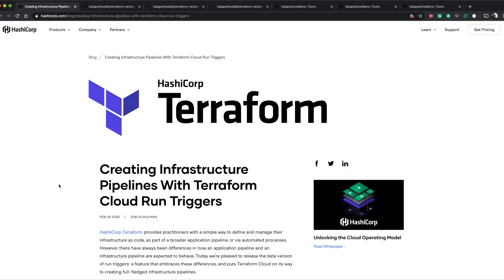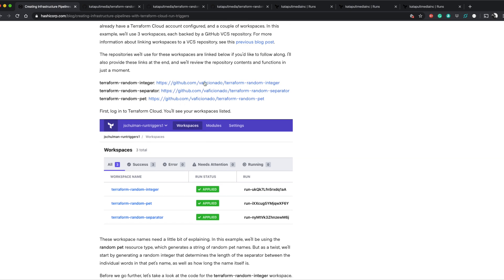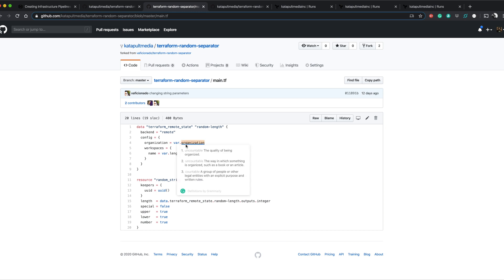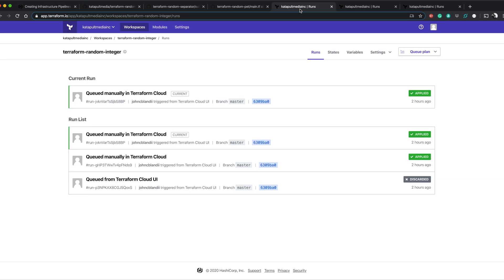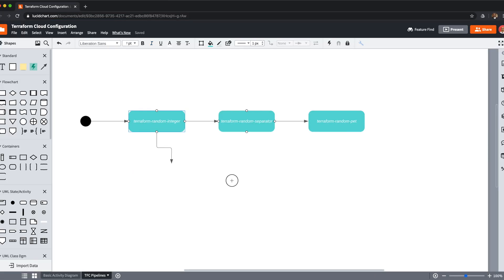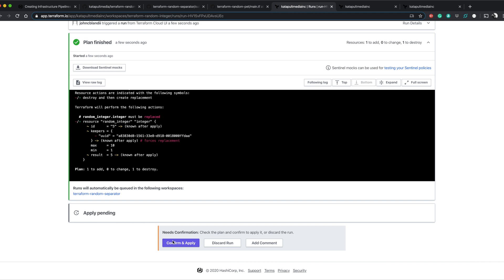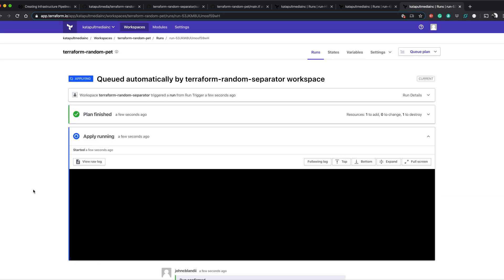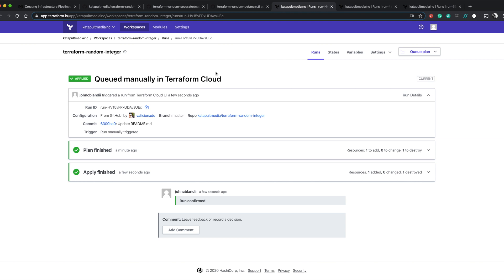Using Terraform Cloud Run Triggers Beta to Create Pipelines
Terraform Cloud Run Triggers allow us to create pipelines to run workspaces in a sequence. This is a beta feature, as of this recording, but it has a lot of promise. In this video, we bring the Hashicorp announcement blog post to life by showing the run triggers in real-time.

This feature has a ton of potential. I'm really excited about where it is heading.